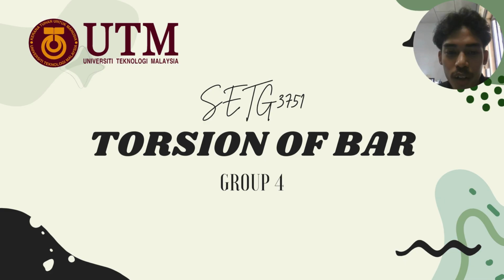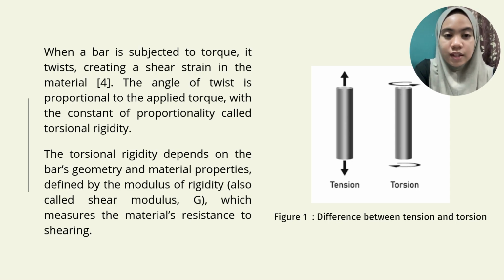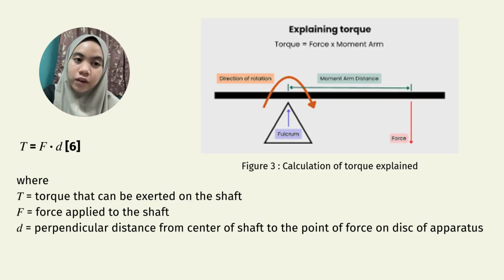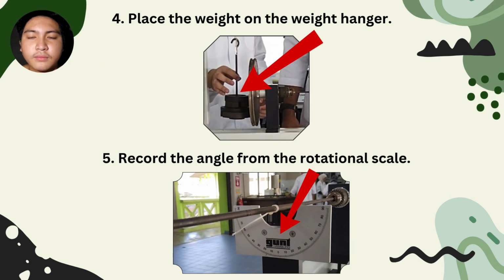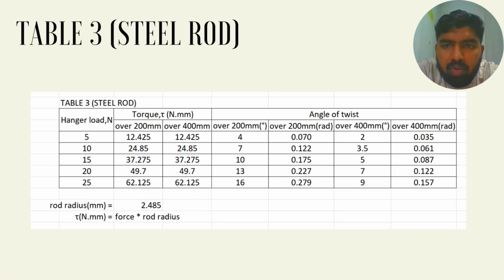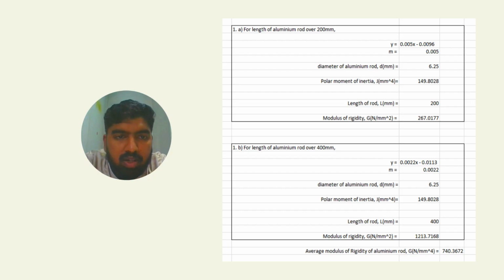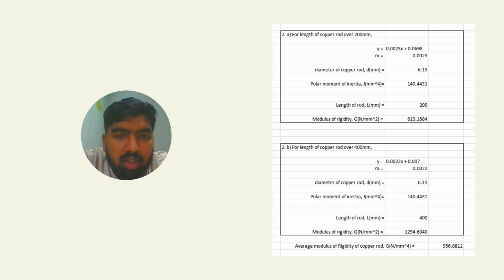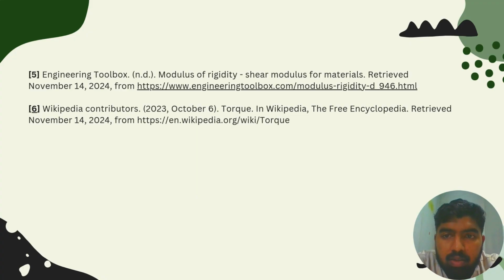G4 Exp 6 Torsion of Bar